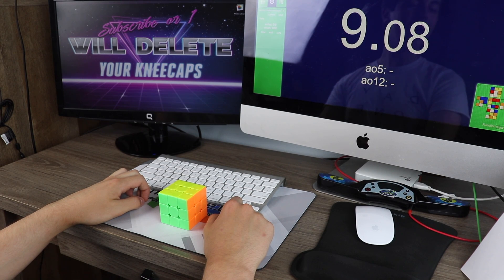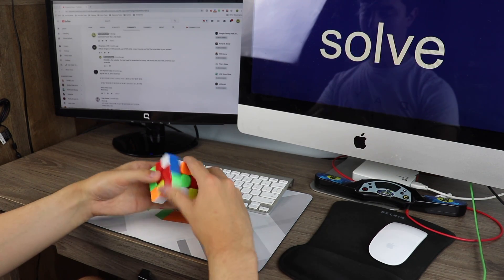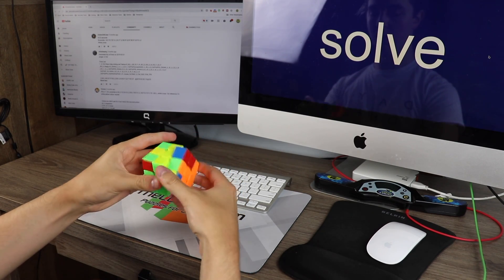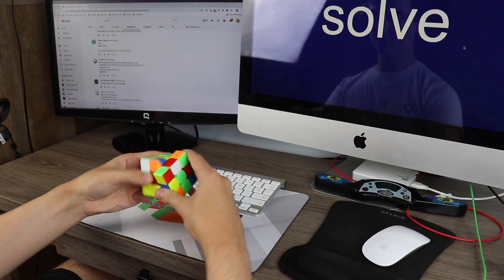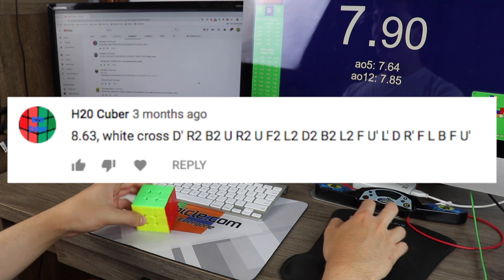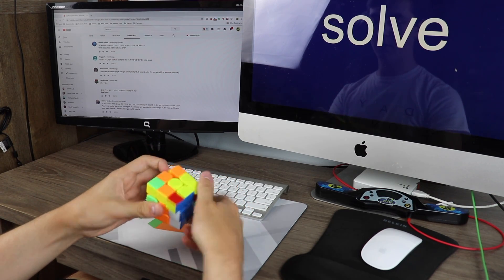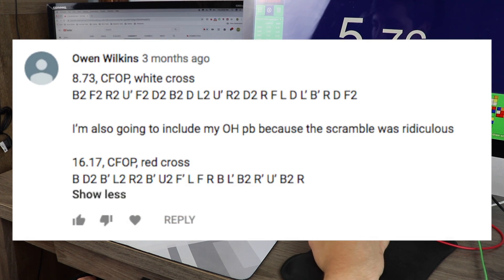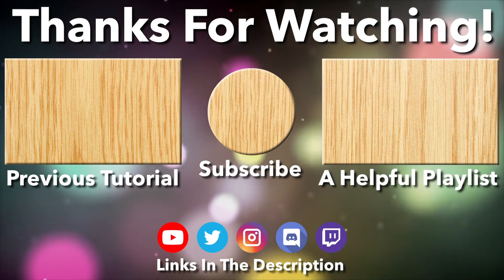Rubik's Cube Solved In UNDER 5 SECONDS Using Your PB Scrambles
3 Months ago, I asked you guys to send me your PB scrambles. I tried them, and I got some pretty amazing times!

If you want to try all of the PB scrambles I tried, here is the post where I got them

The cube I used in this video: MoYu Weilong WR M

Artist: AK & Mapps
Title: Lovestory

Artist: Xandria
Title: Guardian

If you're still reading this, I just want to let you know that you're awesome :)